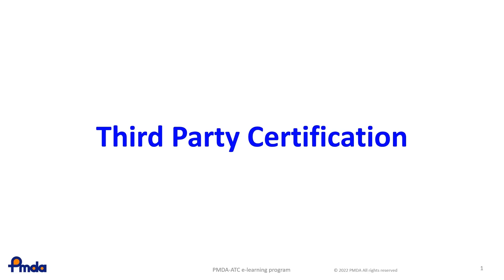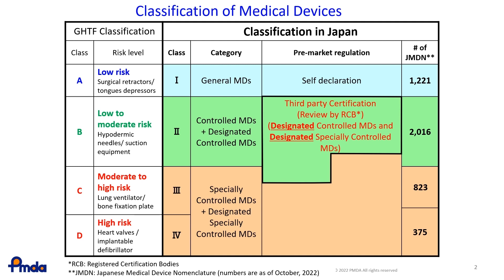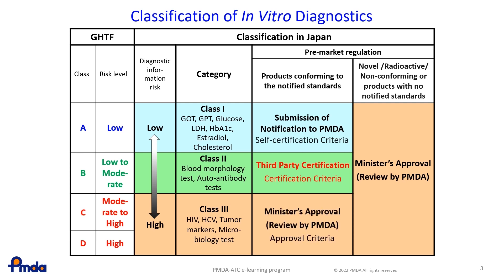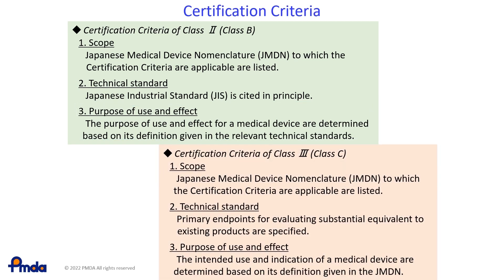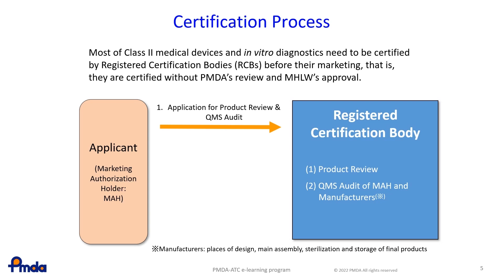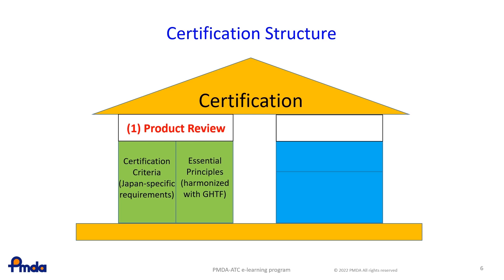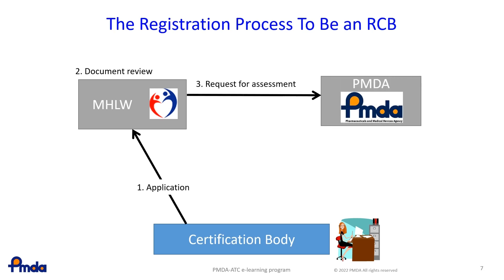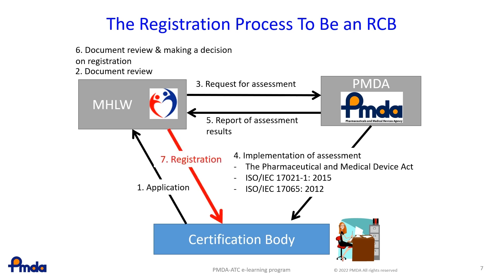(Medical Device) Third Party Certification- PMDA-ATC Learning Videos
There is a system in which some of the medical devices and IVDs can be marketed if they are certified of their conformity to the criteria by third-party certification bodies in Japan. This video introduces details of this system.